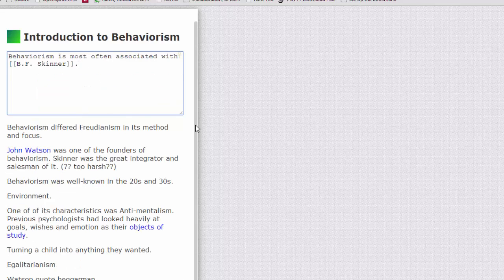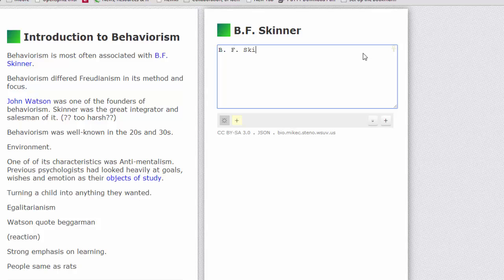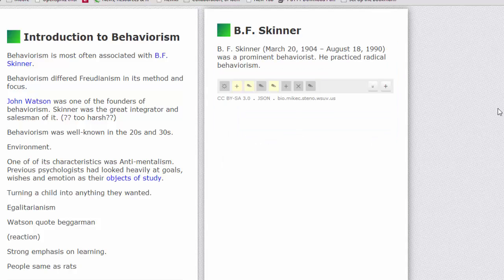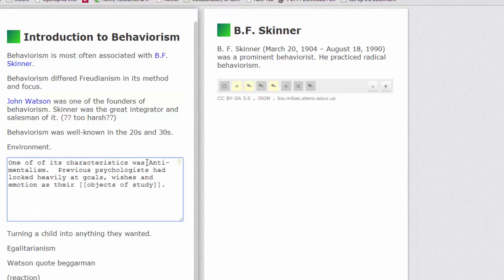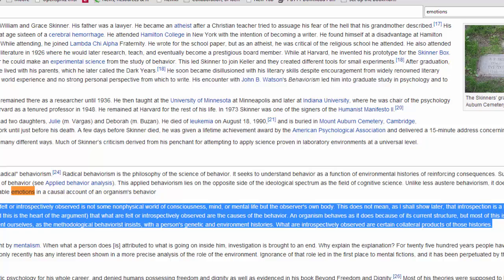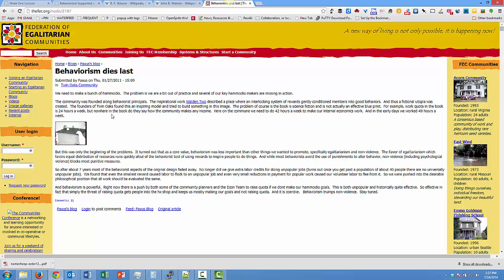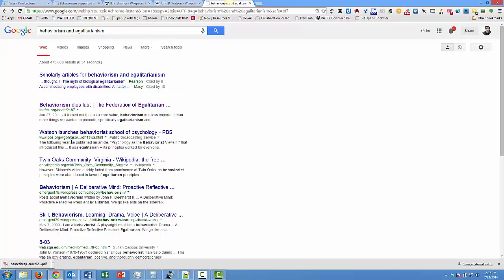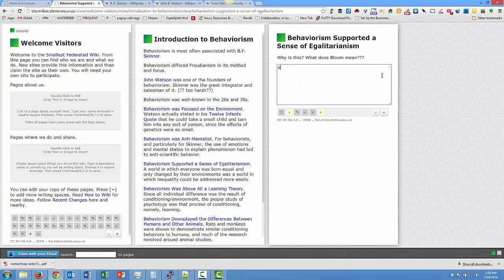The Pedagogy of Taking Notes in SFW